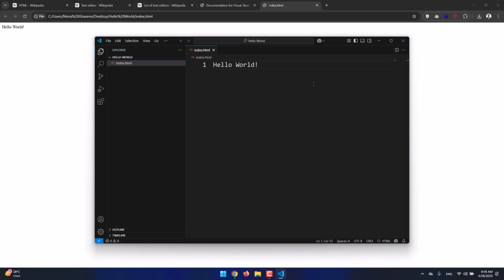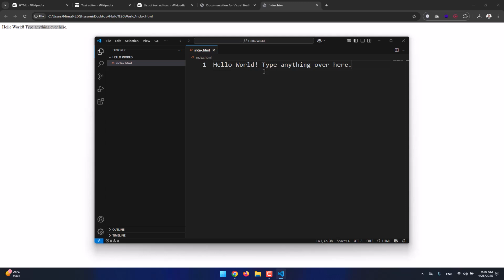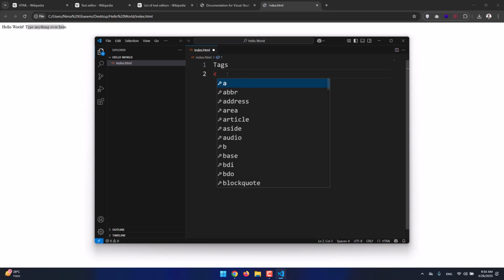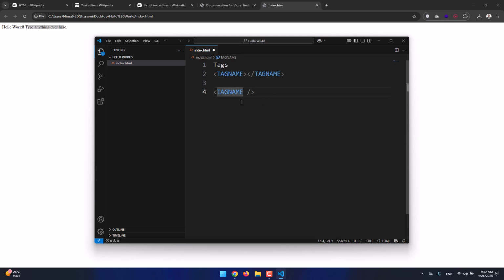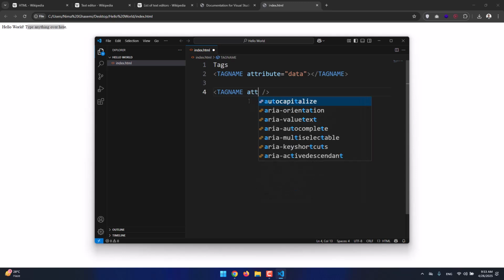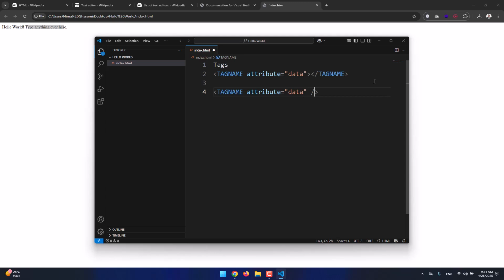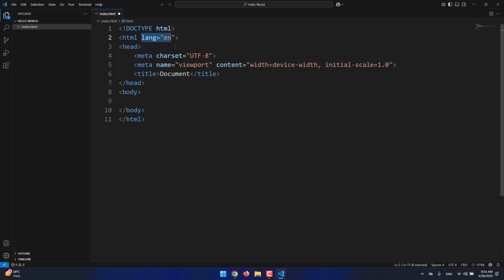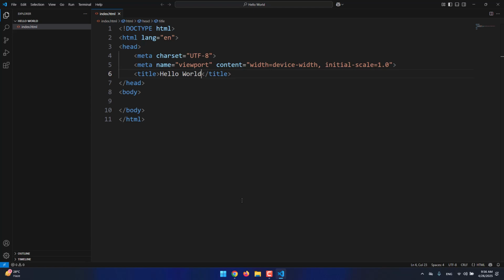HTML: Core HTML Concepts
This lesson introduces the core concepts that every HTML developer must understand. We’ll break down what elements, tags, attributes, and nesting really mean, using clear explanations and practical examples. You’ll learn how HTML structures content logically and how small syntax details can make a big difference. Understanding these fundamentals is critical because every HTML page is built on them. We’ll also cover best practices to help you write clean and readable code from the start. By the end of this lesson, you’ll have a strong conceptual foundation that makes learning advanced topics much easier.

🚀 Unlock the Power of HTML in Just Minutes!